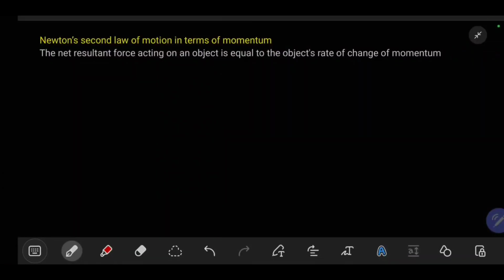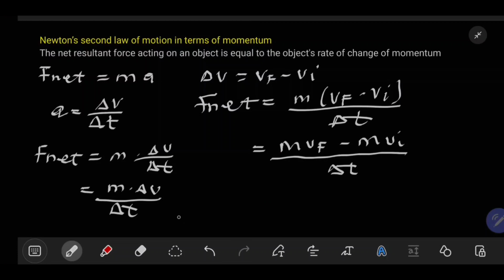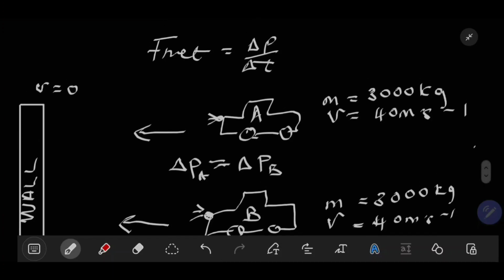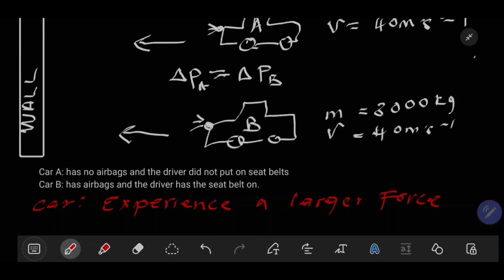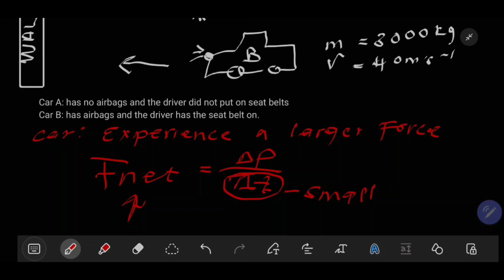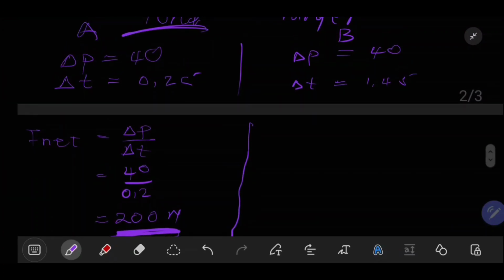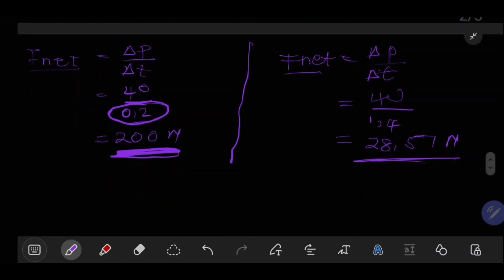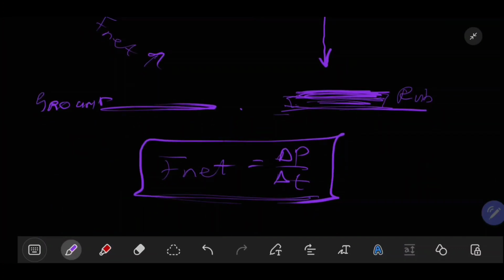Grade 12 | Momentum |Newton's law of motion in terms of momentum lesson 3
We learn about the famous Fnet=ma formula and it's physical description to real life context